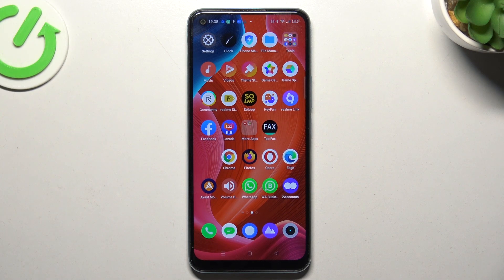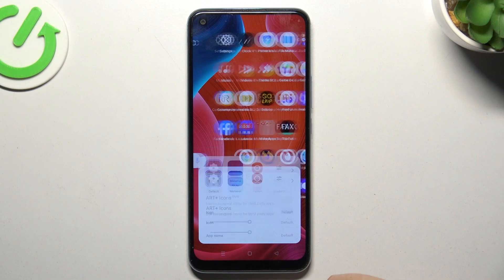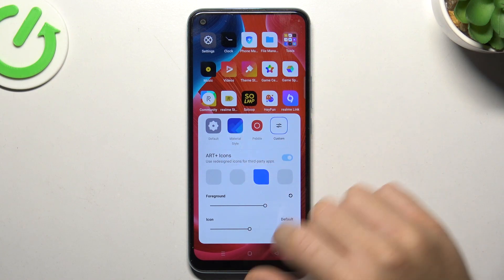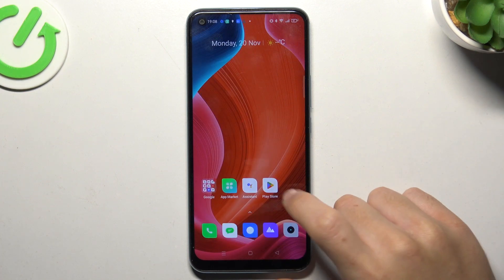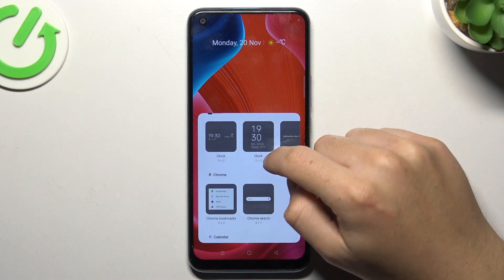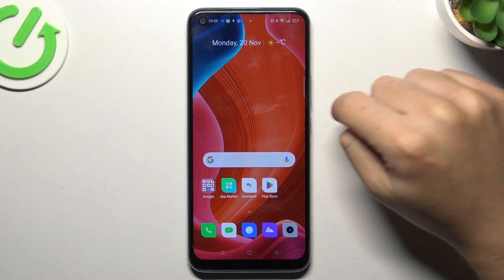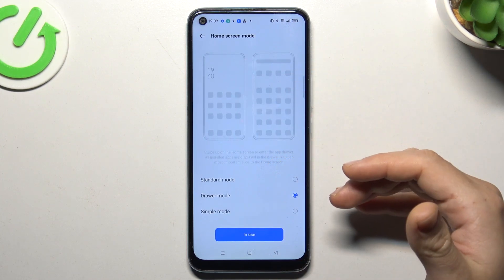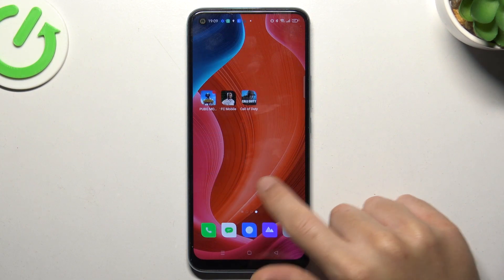How to Rearrange Home Screen on REALME C17?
Find out more:
Customizing the layout and arrangement of the home screen on the REALME C17 can significantly enhance user experience and accessibility. This tutorial aims to guide REALME C17 users through the process of rearranging their home screen, including organizing app icons, widgets, and adjusting settings to create a personalized and efficient interface.

Why is it beneficial to rearrange the home screen layout on the REALME C17?
What elements can users rearrange or customize on the home screen of the REALME C17?
How do I move app icons or widgets around the home screen on the REALME C17?
Are there specific gestures or shortcuts for rearranging items on the home screen of the REALME C17?
Can users create folders to organize apps efficiently on the home screen of the REALME C17?